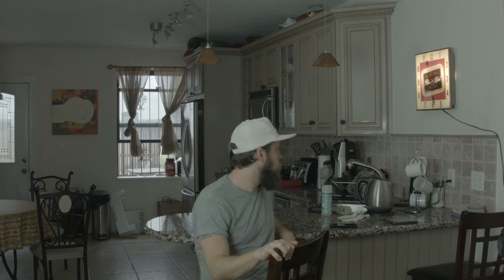Making My First Feature Ep2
A behind the scenes look at making my first feature film. Episode 2.